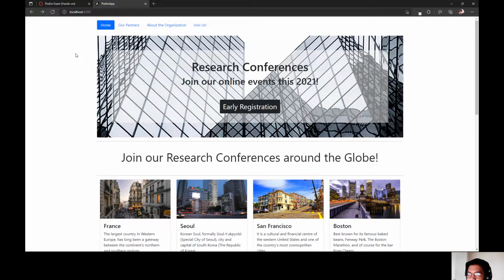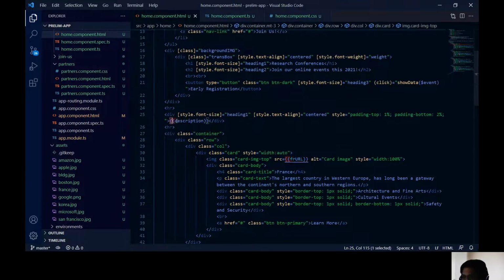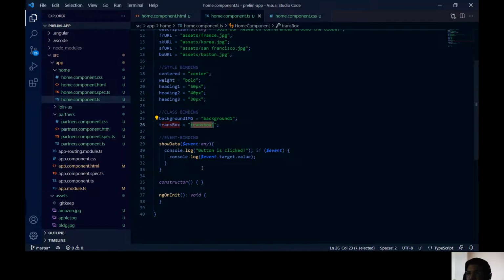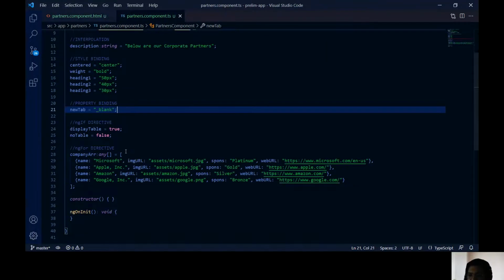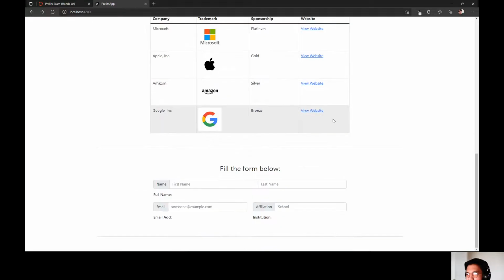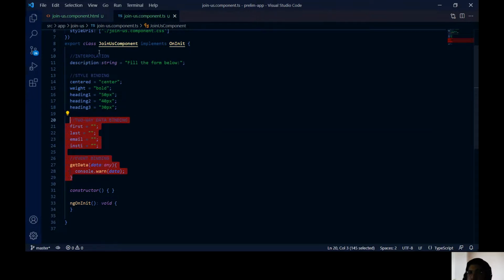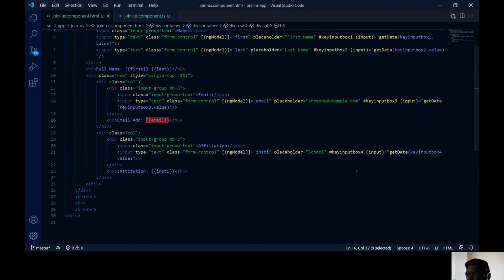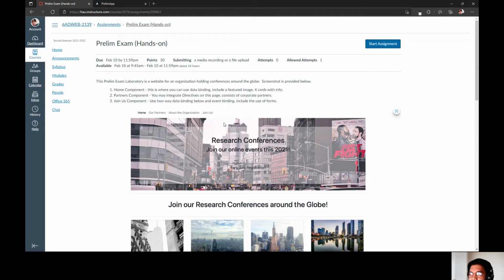Prelim Exam Hands On Demo on Advanced Dynamic Web Applications (Recorded via Microsoft Teams)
Demonstration of a single page application with the use of Bootstrap, Angular Data Binding Techniques and Angular Directives